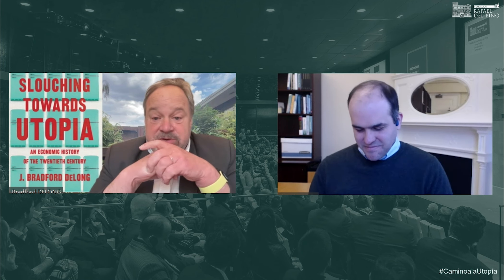Diálogo entre Bradford DeLong y Eduardo Dávila. English version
La Fundación Rafael del Pino organizó el 23 de marzo de 2022, el diálogo online «Camino a la utopía. Una historia económica del siglo XX» en el que participaron James Bradford DeLong y Eduardo Dávila que fue retransmitido a través de